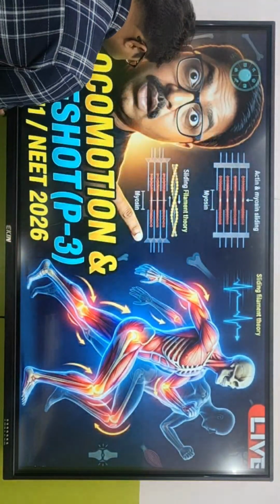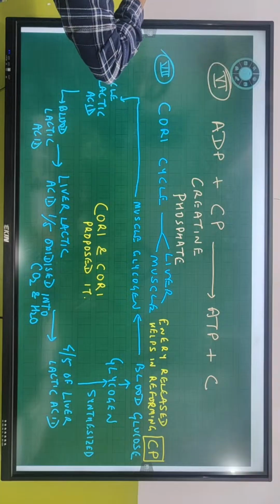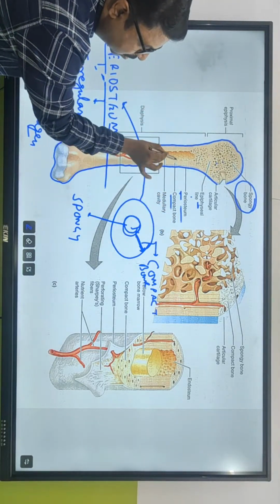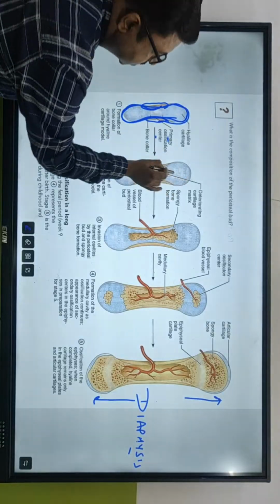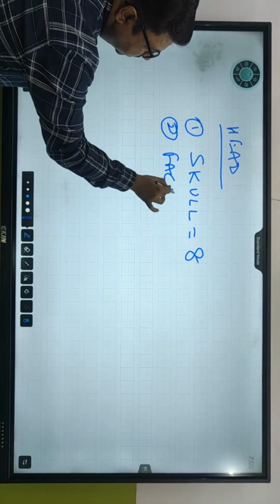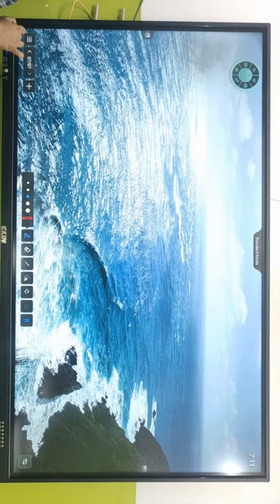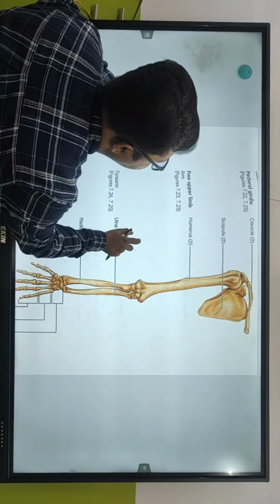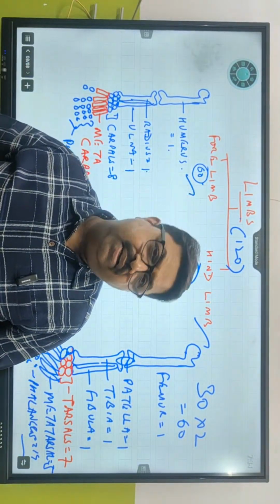LOCOMOTION & MOVEMENT One Shot (P-3) | PYQs + NCERT | NEET 2026 | Class 11 Biology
👉 Locomotion and Movement One Shot (Part-3) is a power-packed Online Biology lecture covering Chapter 17 – Class 11 Biology in a 100% NCERT-based, NEET-oriented & Board-focused manner, specially designed for NEET 2026 aspirants.

🔴 What you’ll learn in this One Shot (P-3):
✔️ Types of Movement – Amoeboid, Ciliary & Muscular
✔️ Human Skeletal System – Axial & Appendicular Skeleton
✔️ Types of Joints (with NCERT diagrams & examples)
✔️ Structure of Muscle Fibre
✔️ Sliding Filament Theory (NEET Favorite Topic)
✔️ Mechanism of Muscle Contraction – Step-by-Step
✔️ Locomotion in Humans (NCERT line-by-line)
✔️ NEET PYQs + Expected MCQs for NEET 2026

🎯 Who should attend this class?
• Students preparing for School / Board Exams
• Learners struggling with muscle contraction & joints
• Anyone wanting quick + smart revision

🧐 Ask your doubts during the session and get instant concept clarity from the teacher.

🔥 Watch till the end to boost your Biology score and master one of the most scoring chapters of NEET.

👍 Like | 📤 Share with NEET Friends

🔍  YOURS QUERIES:-
Locomotion and Movement NEET 2026,
Class 11 Biology Chapter 17 One Shot,
Locomotion and Movement Live Class,
Muscle Contraction NEET,
Sliding Filament Theory NEET,
Human Skeleton NEET Biology,
NEET Biology One Shot Live,
NCERT Biology Class 11 NEET